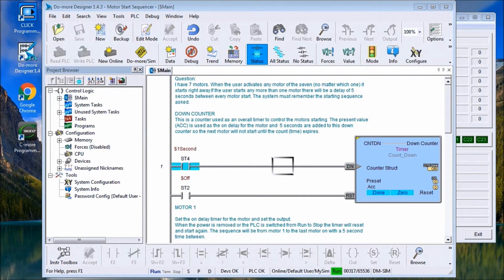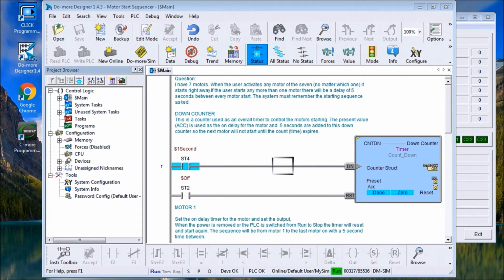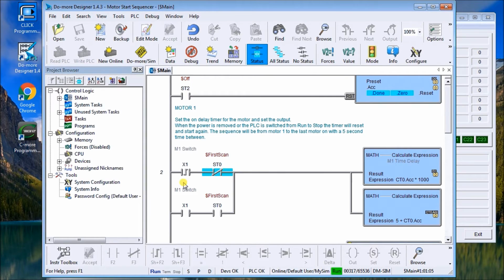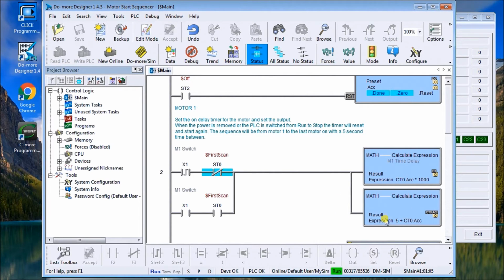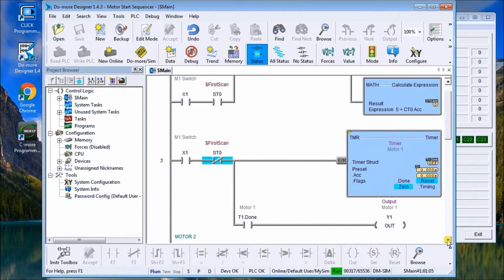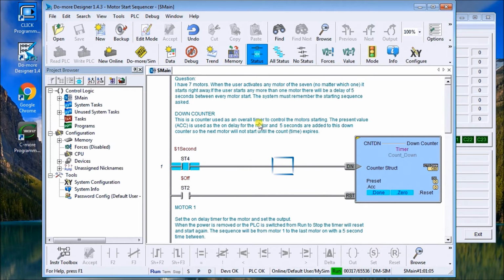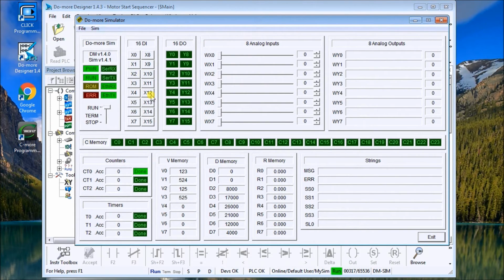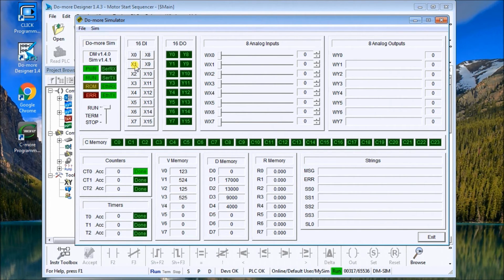Master PLC Motor Delays: 7-Motor Sequential Start Guide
We will apply the five steps to PLC Program development to our next programming example. We will look at a PLC programming example of delaying the start of 7 motors. Each motor will be on a switch that the operator can select at any time. The motor outputs should have a 5-second delay before coming on.

This question originally came from PLCTalk.net. An original solution to the problem came from Peter Steinhoff. His solution is what we will be presenting. It is simple and straight forward.

1.Define the task
2.Define the inputs and outputs
3.Develop a logical sequence of operation
4.Develop the PLC program
5.Test the program